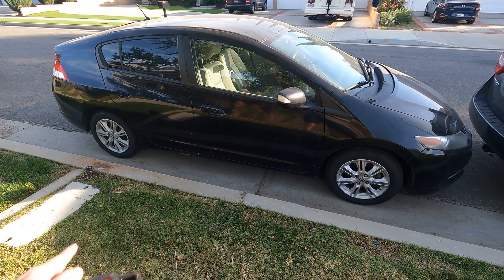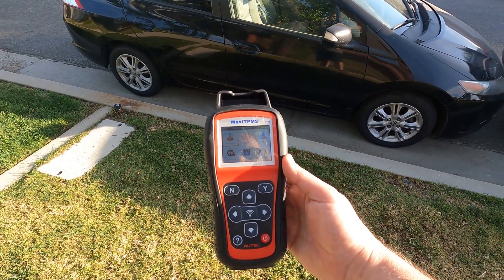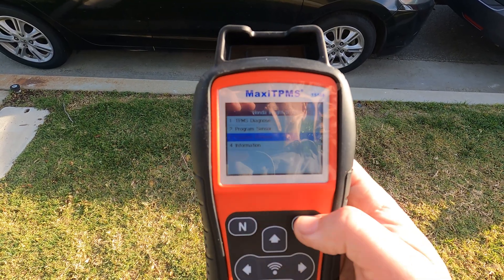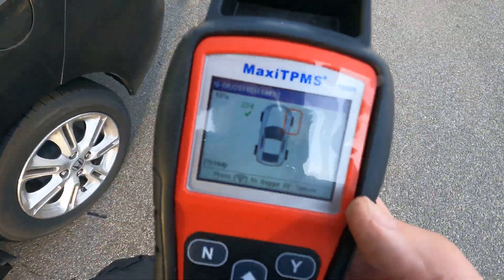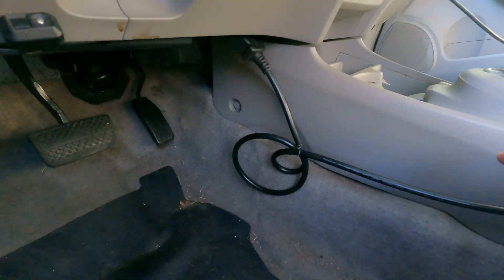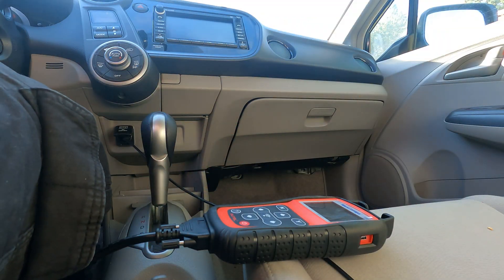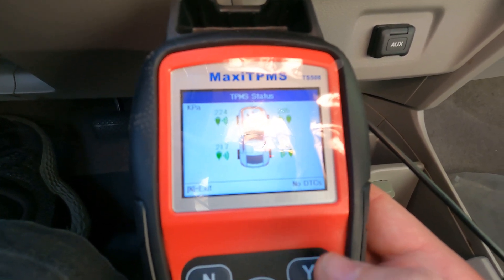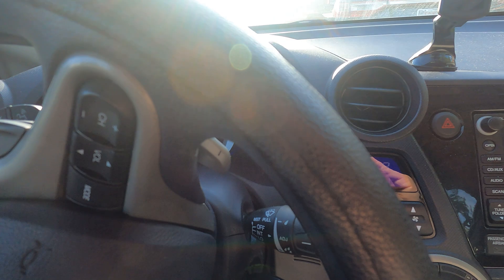Programming TPMS sensor on a 2010 Honda Insight.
We will use OBD Relearn  to send the ID's for the TPMS sensors to the computer in the Honda Insight.  After you get the TPMS installed, this process should take less than 30 minutes to complete.

Scanner Used:  Autel MaxiTPMS TS508

Sensor Used:  Redi Sensor VDO SE10002A from Continental